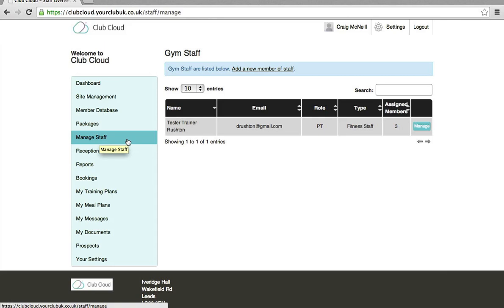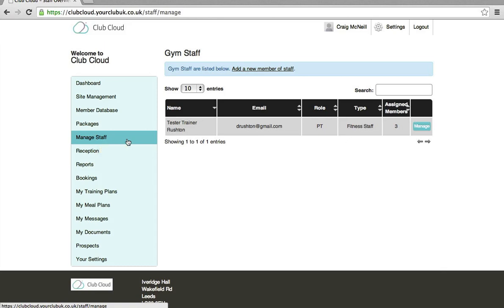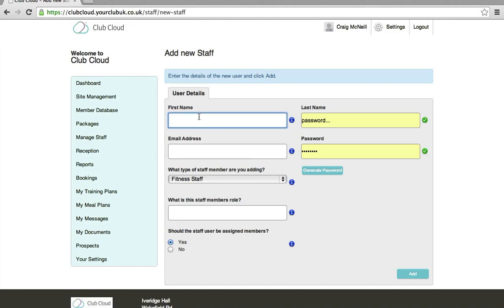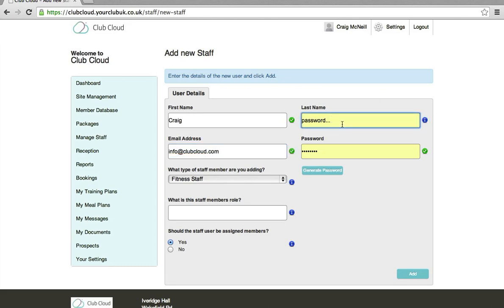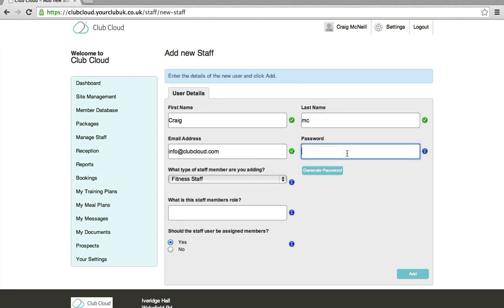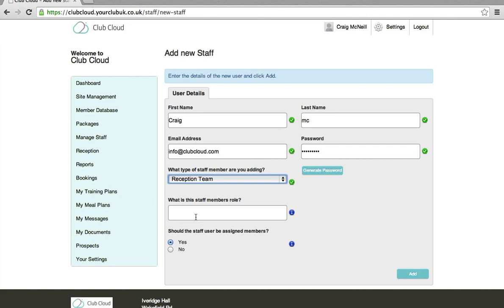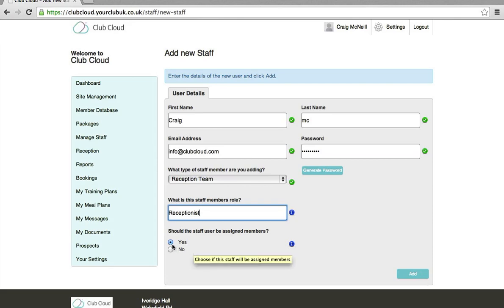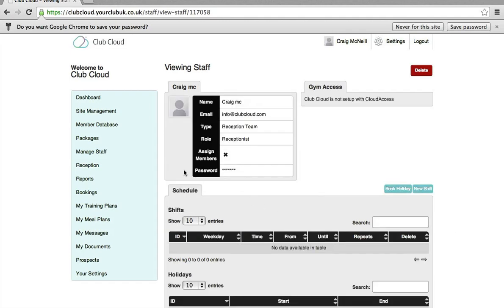Add Staff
Adding staff to your Club Cloud site